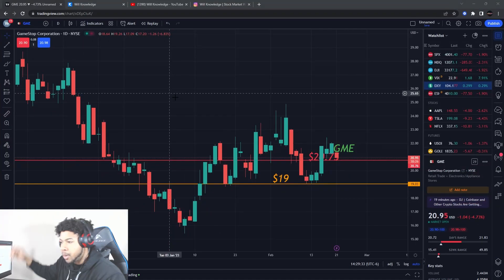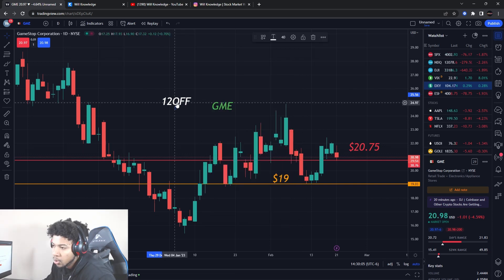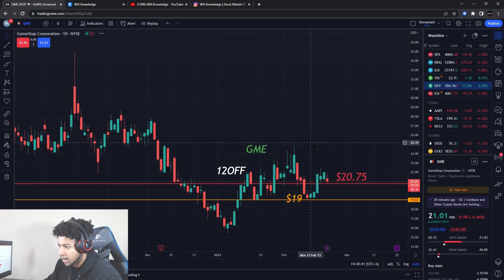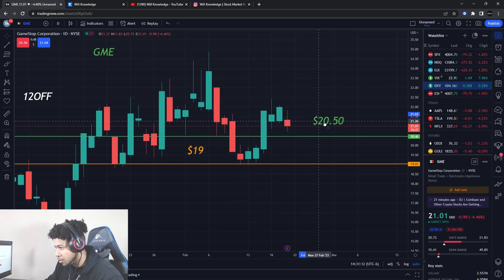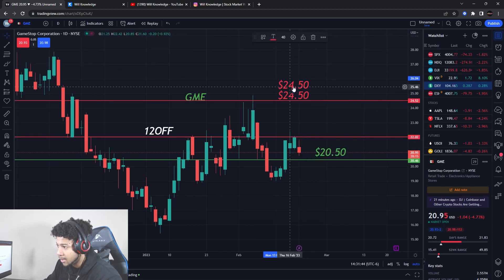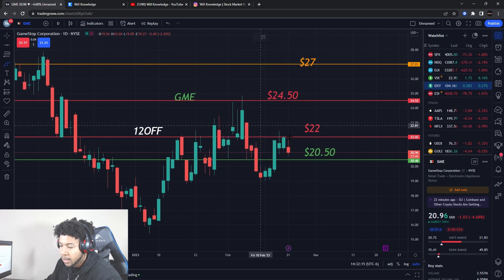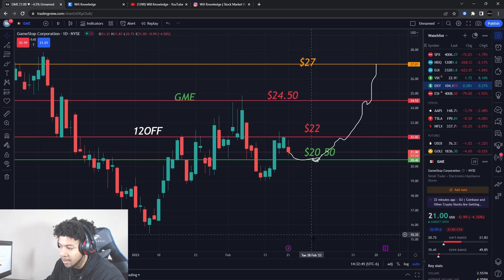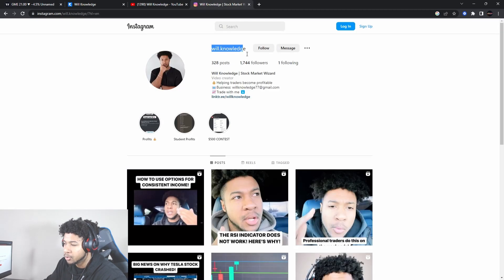GME STOCK! READY FOR A MSSIVE MOVE? KNOW THIS!